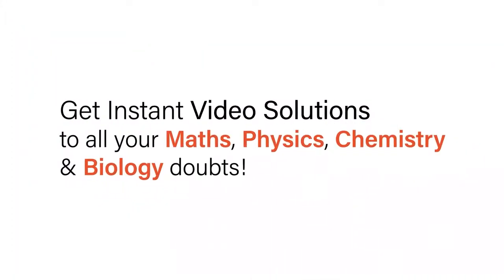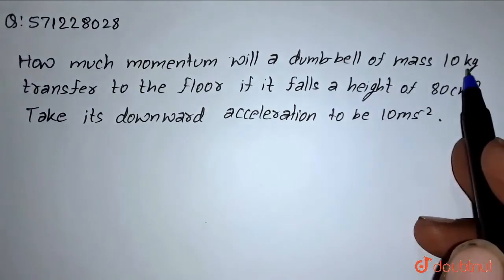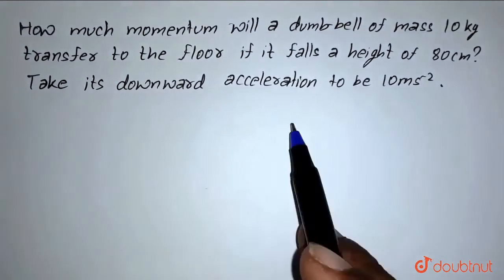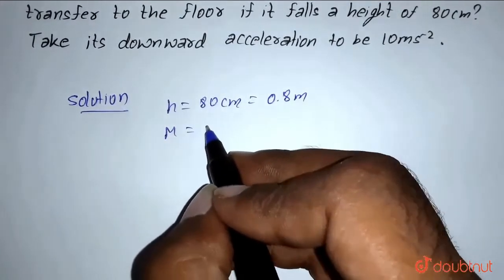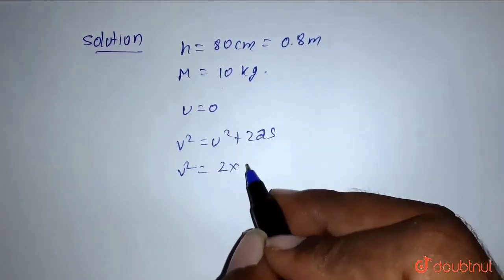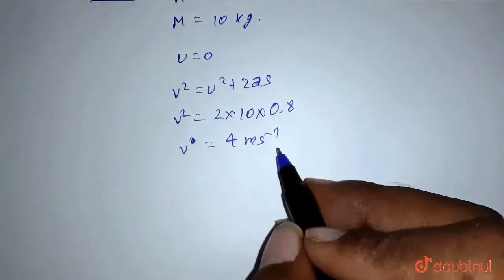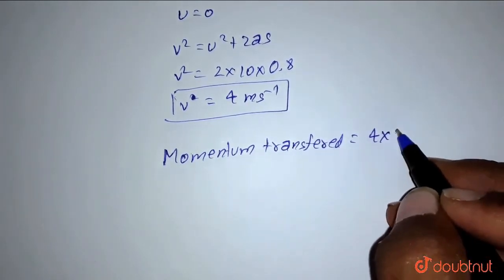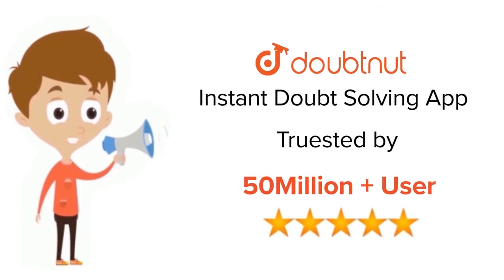How much momentum will a dumb-bell of mass 10kg transfer to the floor if it falls a height of 80...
How much momentum will a dumb-bell of mass 10kg transfer to the floor if it falls a height of 80 cm? Take its downward acceleration to be 10 m//s^(2).
Class: 9
Subject: PHYSICS
Chapter: FORCE AND LAW OF MOTION
Board:CBSE

👉 Have Any Query? Ask Us.